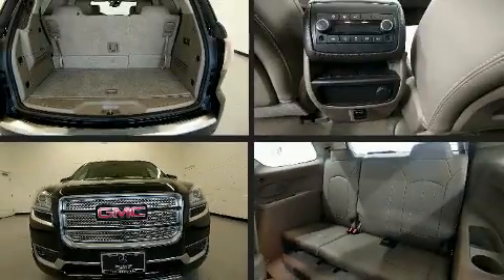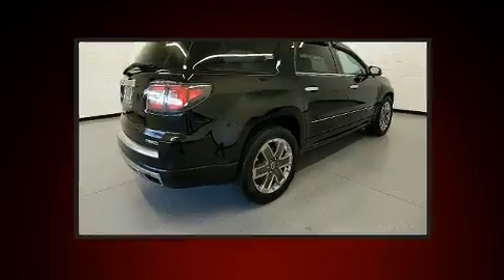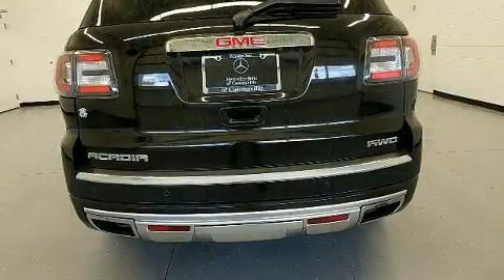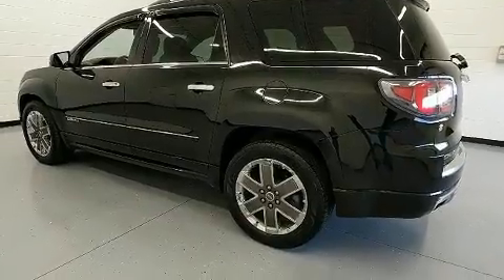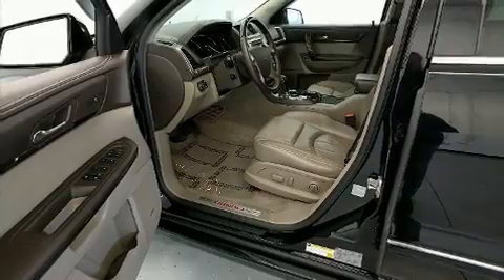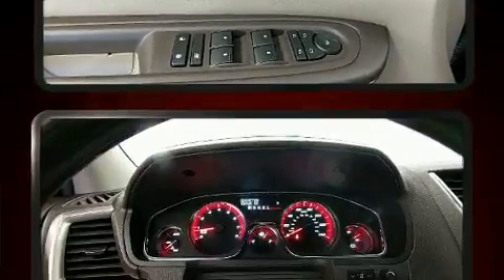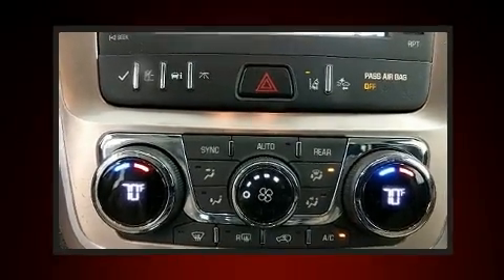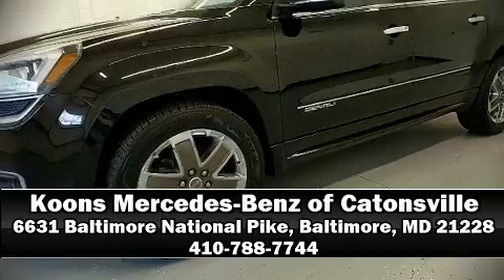2016 GMC Acadia DENALI AW in Baltimore, MD 21228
You can expect a lot from the 2016 GMC Acadia. Under the hood you'll find a 6 cylinder engine with more than 270 horsepower, and for added security, dynamic Stability Control supplements the drivetrain. It includes power seats, a blind spot monitoring system, automatic dimming door mirrors, lane departure warning, an overhead console, a trailer hitch, rear wipers, and remote keyless entry. Features such as automatic climate control and leather upholstery prove that economical transportation does not need to be sparsely equipped. Back seat passengers will appreciate the rear audio controls, allowing them to make easy adjustments to the stereo system. Third row seats provide an even greater maximum passenger capacity. With high intensity discharge headlights illuminating your path, you'll always appreciate maximum visibility. For drivers who enjoy the natural environment, a power moon roof allows an infusion of fresh air. Premium sound drives 10 speakers, providing you and your passengers a sensational audio experience. Passenger security is always assured thanks to various safety features, such as: dual front impact airbags, front side impact airbags, traction control, brake assist, a panic alarm, onStar, and 4 wheel disc brakes with ABS. Sophisticated all wheel drive assures superb handling in any weather condition. It also arrives with a Carfax history report, providing you peace of mind with detailed information. We pride ourselves on providing excellent customer service. Please don't hesitate to give us a call.